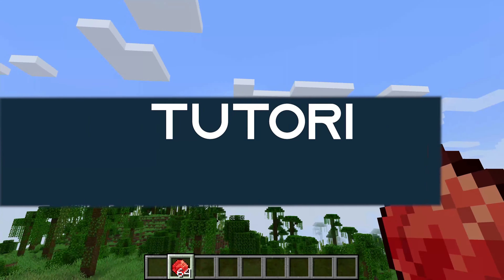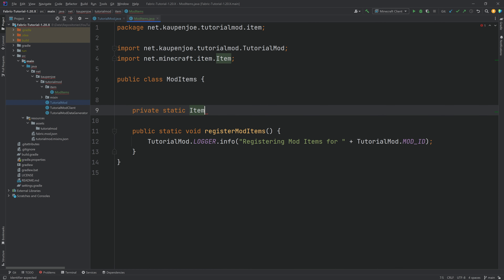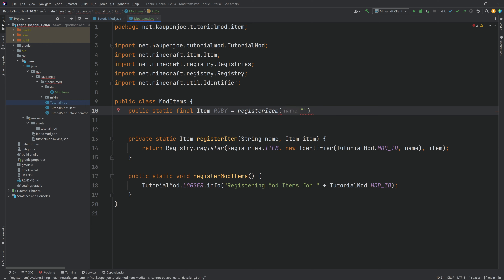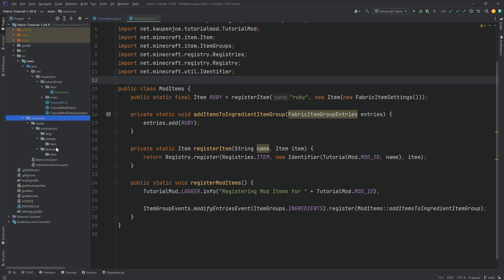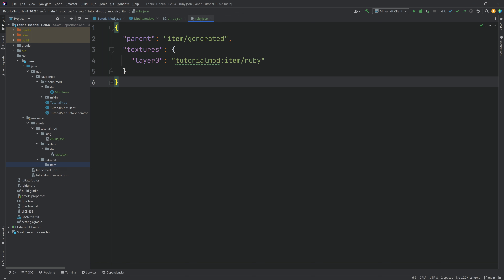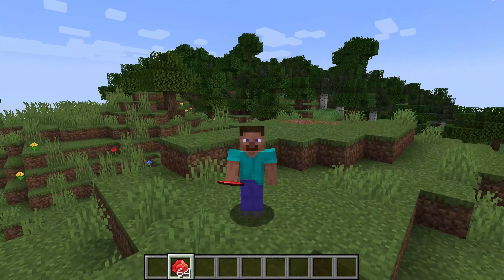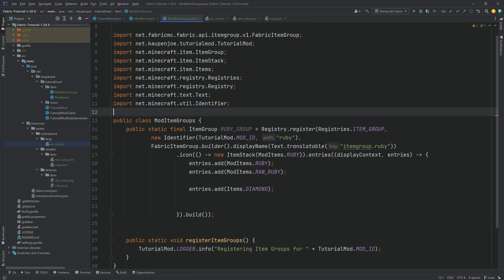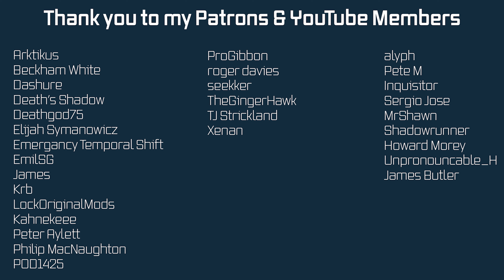Fabric Modding Tutorial - Minecraft 1.20: Custom Items & Creative Mode Tab | #2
In this Minecraft Modding Tutorial for Fabric, we are adding a Custom Item to Minecraft 1.20, as well as a Custom Creative Mode Tab!